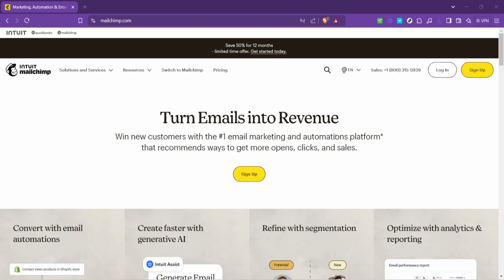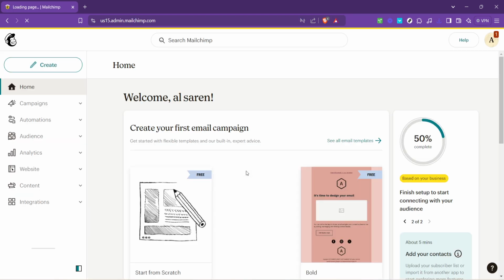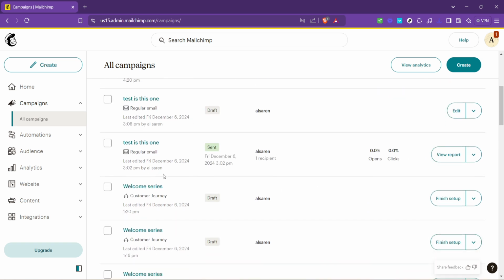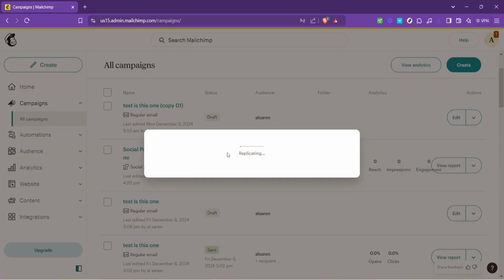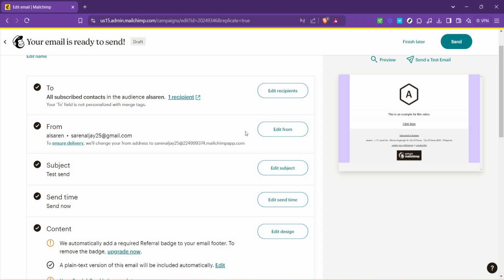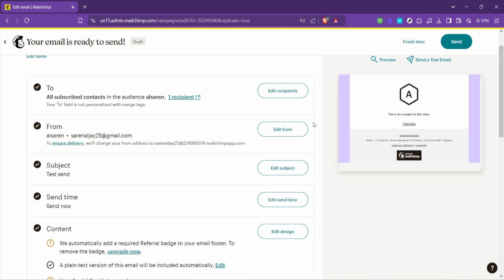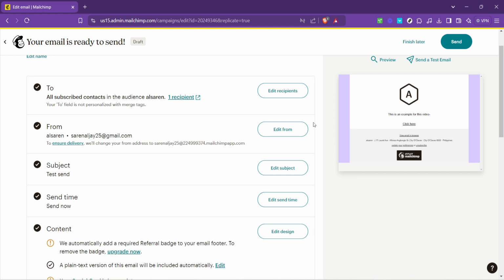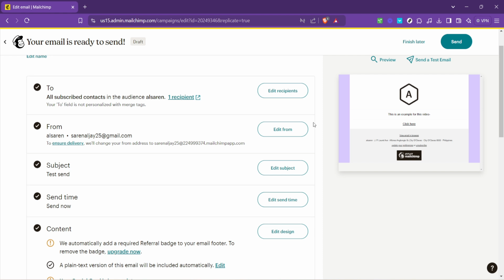How to Duplicate Mailchimp Campaign (Full 2024 Guide)